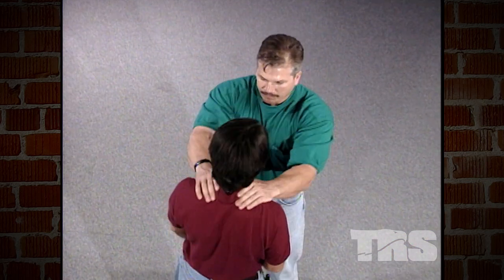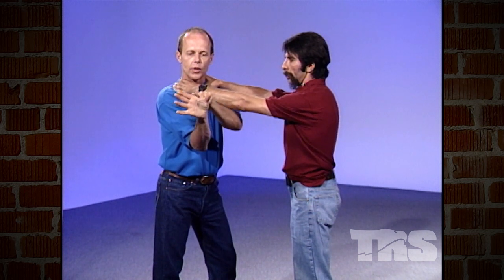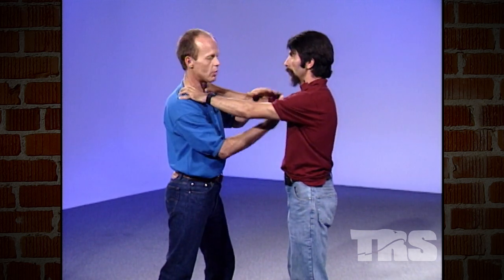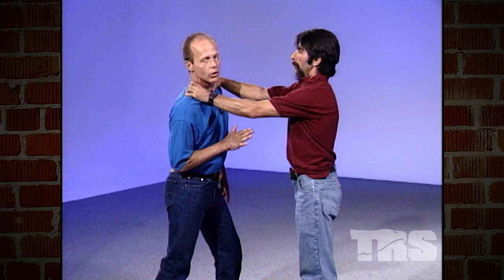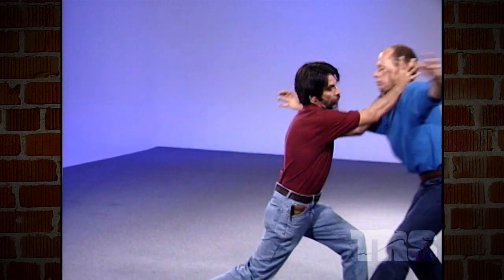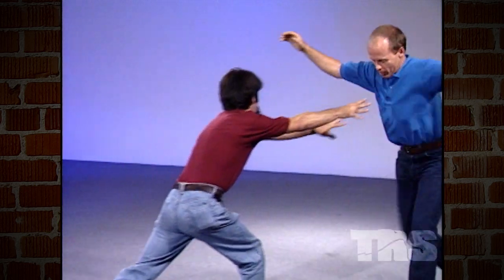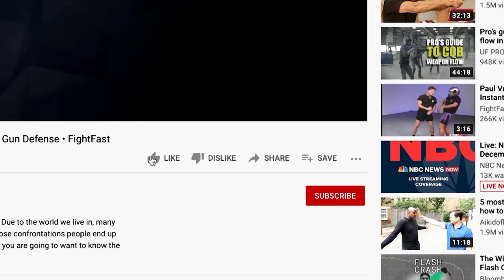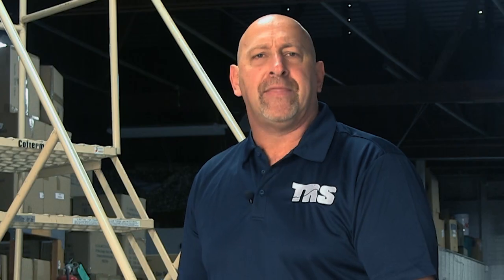3 Easy Choke Escapes for Self Defense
Here are 3 defenses for when someone is choking you from the front.  Please be cautious and learn these from a qualified instructor how to use these 3 self defense moves to escape a choke hold.